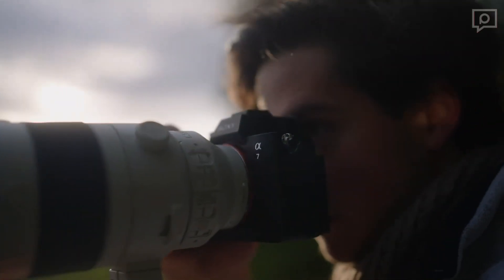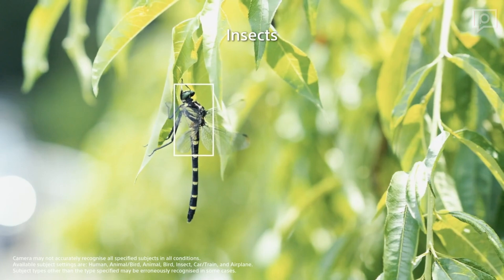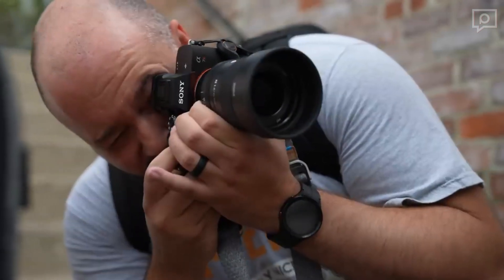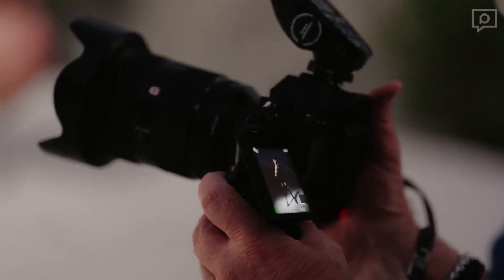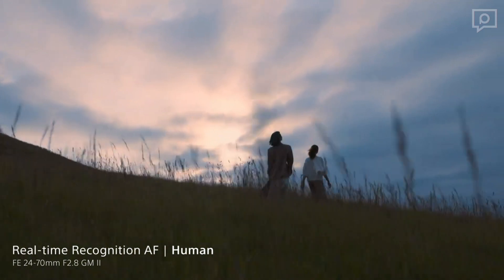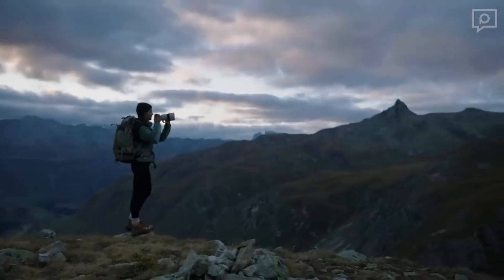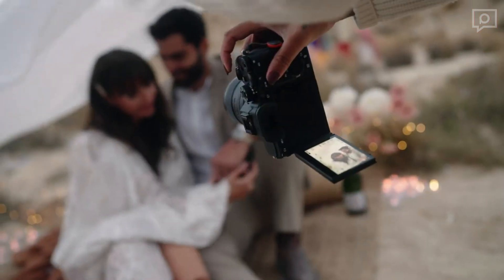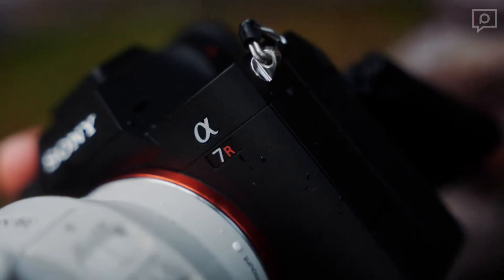Sony a7R V Camera Review: The Ultimate Game-Changer!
In this comprehensive video review, we dive deep into the world of photography and technology to explore the incredible capabilities of the Sony a7R 5. If you're searching for insights on the Sony a7R 5, this video is a must-watch.

We'll cover every aspect of the Sony a7R 5, giving you the lowdown on this remarkable camera. From detailed discussions on the Sony a7R 5's features to practical demonstrations of its capabilities, this video review is your go-to source for information.

Join us as we uncover the power of Bionz XR processors in the Sony a7R 5, learn about its enhanced autofocus system, and explore the improved in-body stabilization. We'll also delve into its versatile Raw file sizes, multi-shot high-resolution mode, and focus bracketing capabilities. And let's not forget the lightning-fast Wi-Fi, flash photography perks, and 10-bit video capabilities.

Discover why the Sony a7R 5, also known as the Sony a7R V, is the camera that's pushing boundaries in the world of photography. We'll provide a comprehensive Sony a7R 5 review, discussing every detail you need to know.

So, whether you're looking for a Sony a7R V review, a Sony a7R 5 review, or insights into the a7R V or a7R 5, this video has you covered. Join us on this journey through the features and capabilities of the Sony a7R 5, the camera that's redefining excellence.